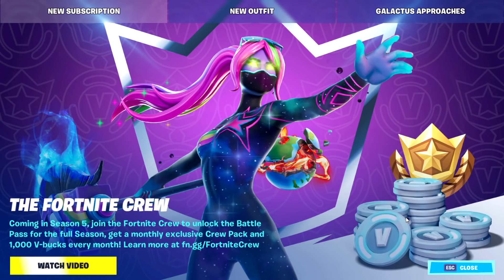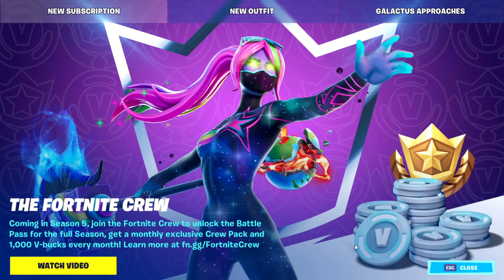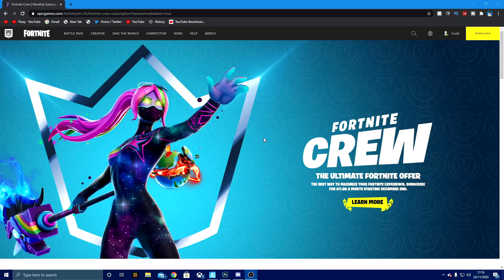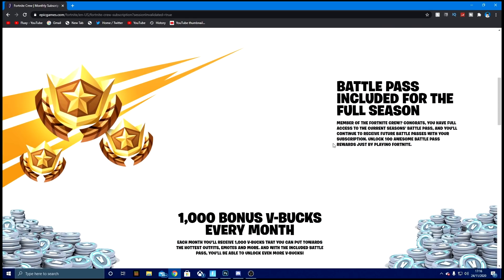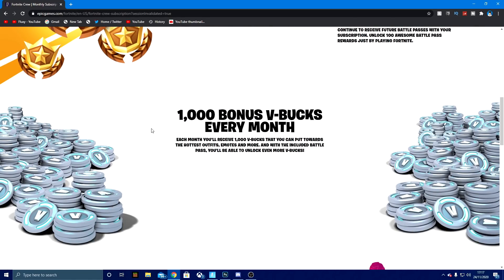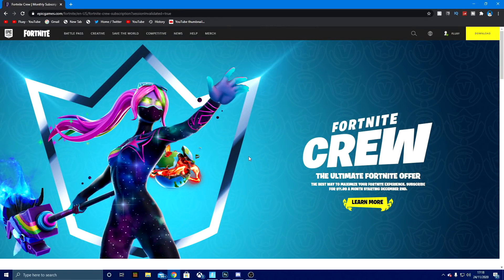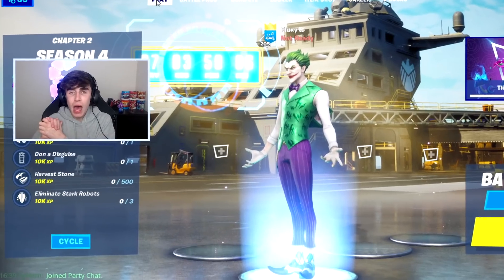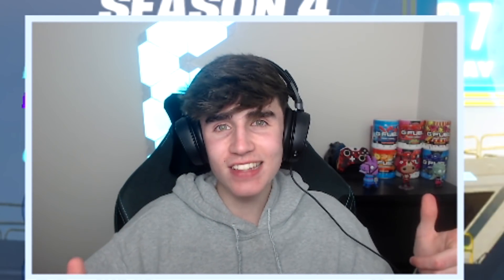How To Get CREW PACK In Fortnite Battle Royale! (Free Rewards!)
🌌 Code: Fluxy 🌌(ad)